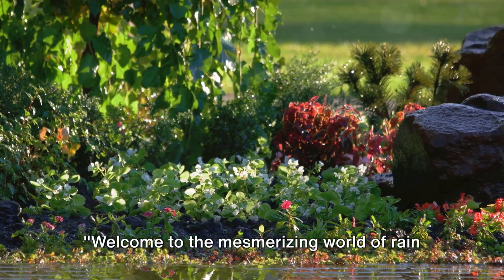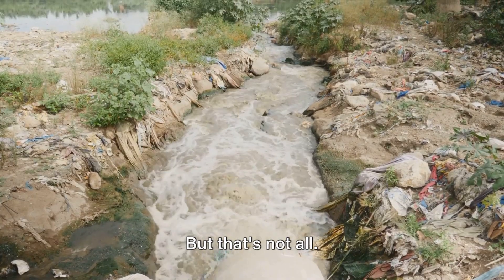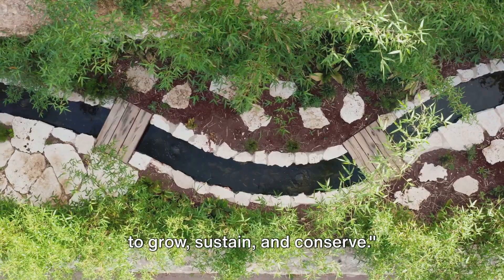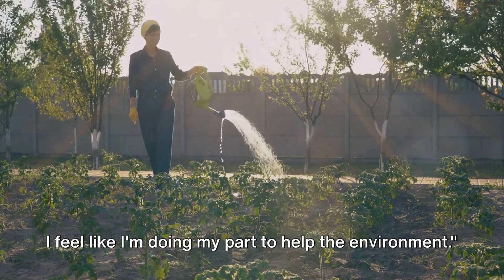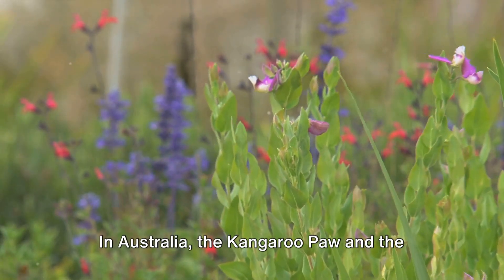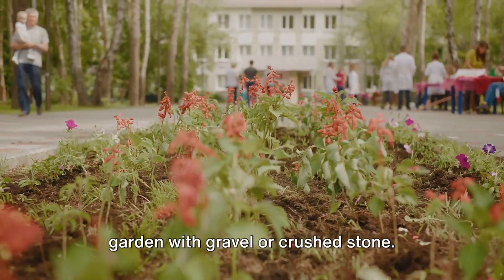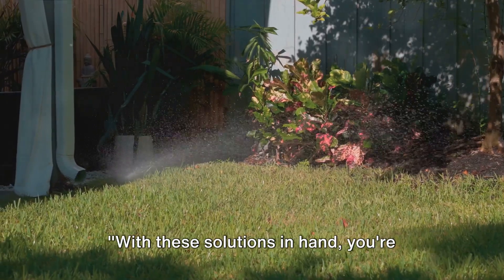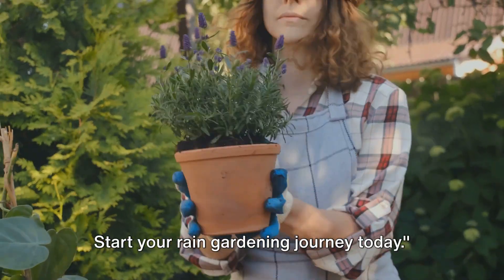Discover the Joy of Rain Gardening: Save Water, Grow Beauty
Embrace the beauty and sustainability of rain gardening with our comprehensive guide. Unlock essential gardening tips to transform your garden into a water-efficient paradise. Learn innovative ways of saving water in the garden, ensuring every drop supports growth and beauty. Dive into methods on how to save water in the garden and why choosing to save water in the garden is vital for our environment. We'll explore why it's important to leave the harmful things in your life, focusing on natural, sustainable gardening practices. Whether it's through raised bed gardening, epic gardening techniques, or urban gardening, our guide is packed with expert gardening advice. Discover water saving techniques that cater to waterwise gardening and low-water gardening needs, turning your garden into an eco-friendly haven. Get inspired by gardening (interest) topics, enjoy time out in the garden, and follow yates gardening for more insights. Embrace the spirit of the lord in your garden, learning from beginner gardening mistakes, and understand how climate change and gardening are interconnected. Together, let's create a garden that saves water, nurtures the environment, and brings you closer to the spirit of the lord.